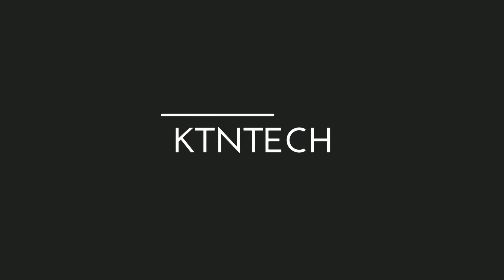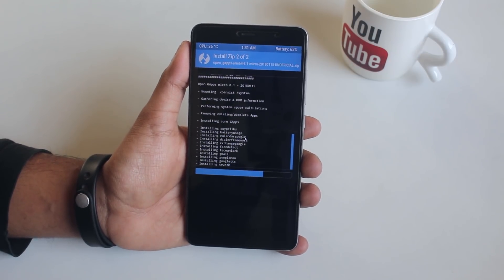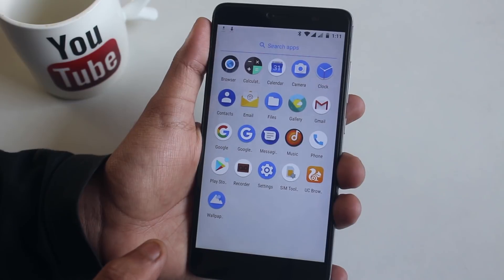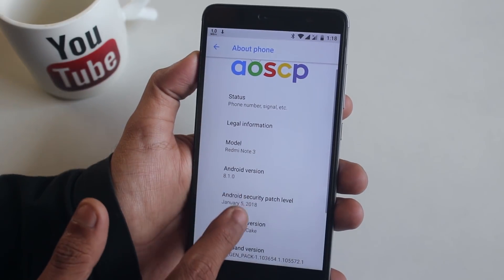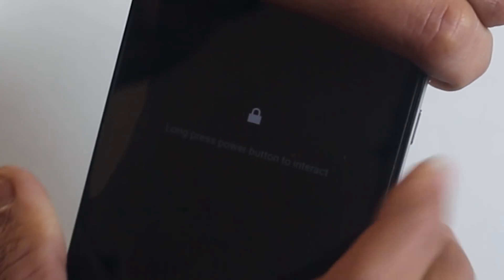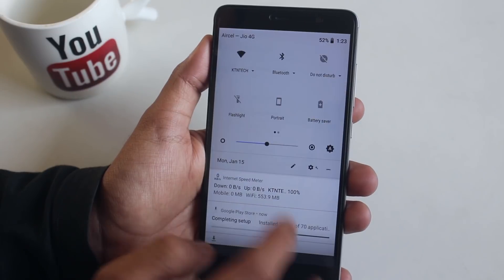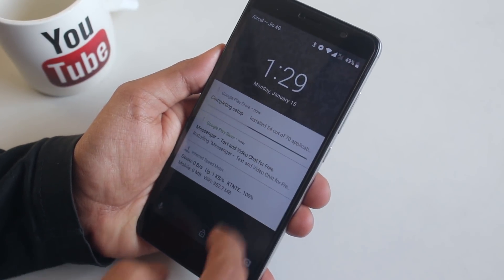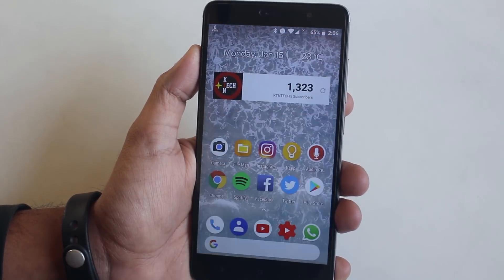CypherOS 5.1 || AOSCP 8.1 Oreo On Redmi Note 3!